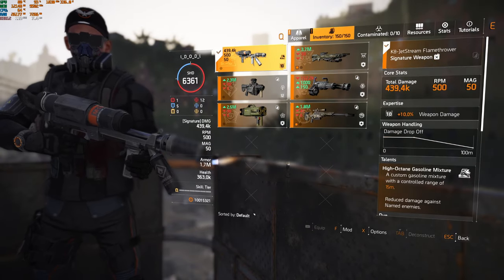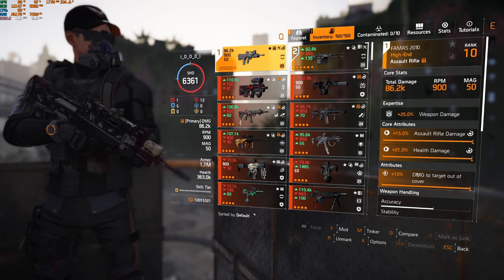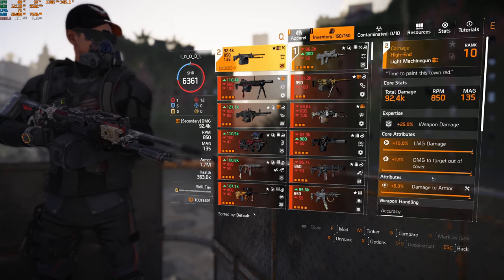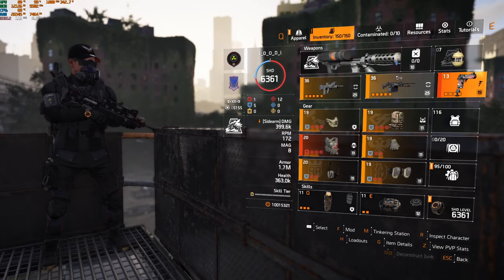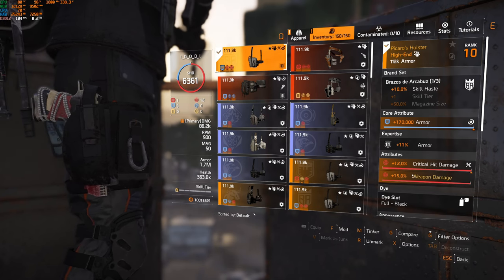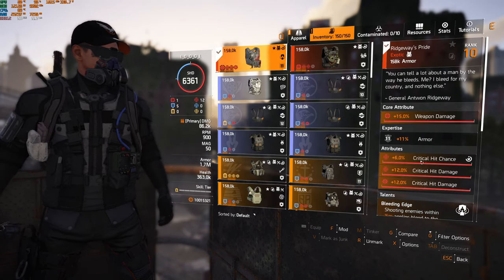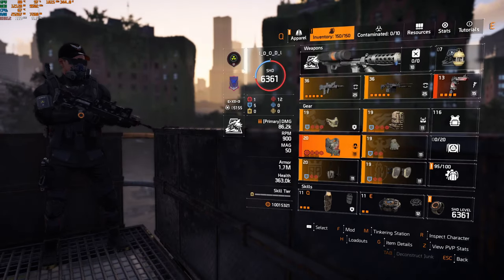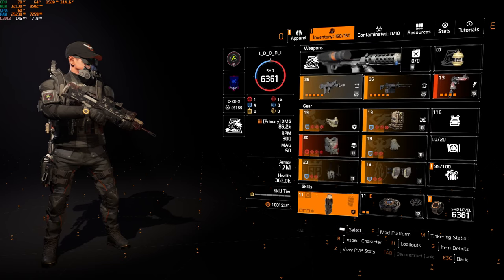Tom Clancy's The Division 2 Make Them Bleed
Hey hope you enjoyed yourself if you did leave a like and sub for more & don't forget to hit that bell icon so you know when I go live or upload a video

PC Specs

Kingston DDR5 64GB 5600MHz Ram
Nividia 3080 TI Founders
Asus Strix Gaming-E Z790 MOBO
Corsair RM1200 Shift PSU
Samsung 1TB M.2
WD BLK 1TB M.2 x 2
NZXT Kraken X72
NZXT H9 Flow Case

Banner By